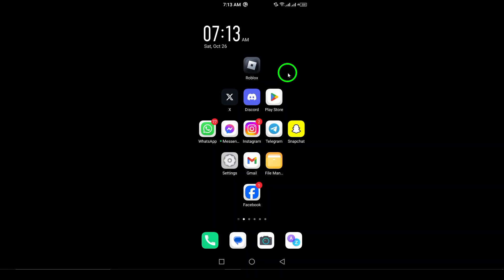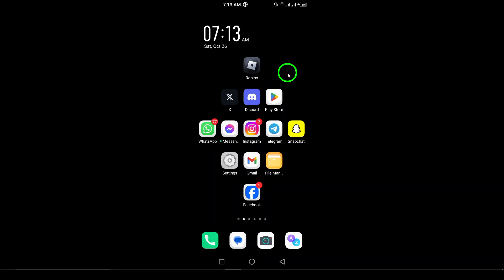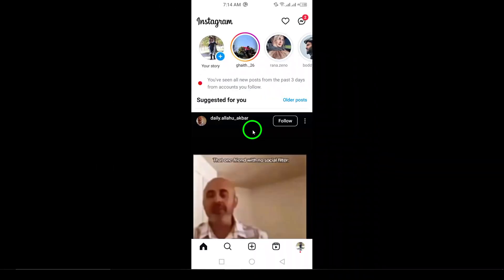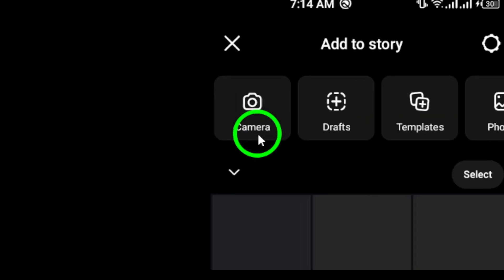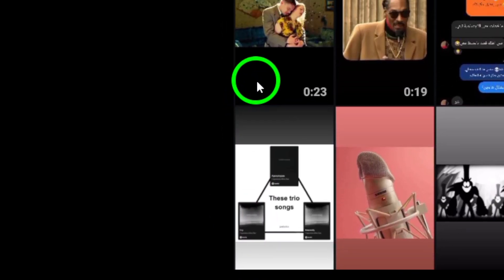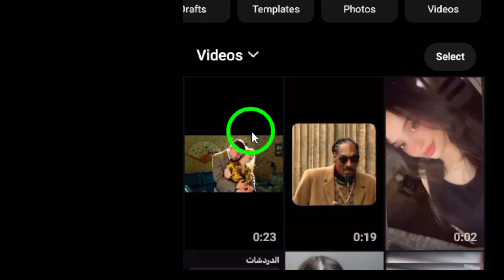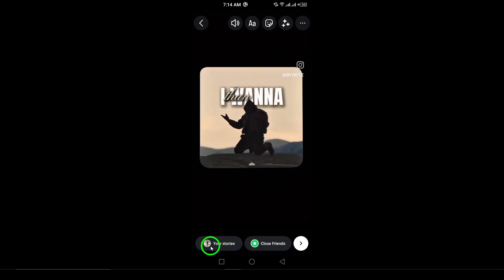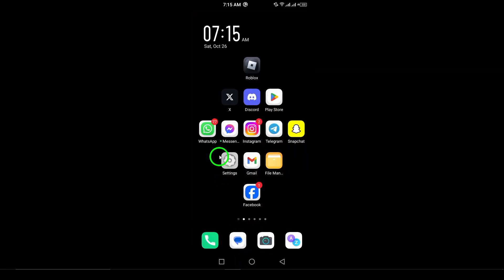How to Add A Video to Your Instagram Story (Updated)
Learn how to add a video to your Instagram Story! This quick and updated guide will help you enhance your social media presence, making your posts more visually appealing. Follow these simple steps to share your videos effortlessly.

Steps:
1. Open the Instagram app on your android device.
2. Swipe right from your home screen or tap the camera icon in the top-left corner to open the Story camera.
3. Tap the gallery icon at the bottom left of the screen to then tap the videos icon.
4. Select the video you want to add from your gallery.
5. Tap "Your Story" in the bottom-left corner to share the video to your Story.

Now you’re all set to create stunning Instagram Stories!
Chapters:
00:00 Intro
00:12 Soultion
01:05 Outro